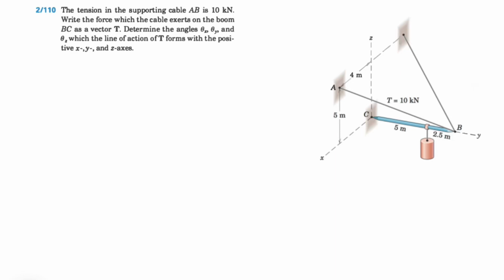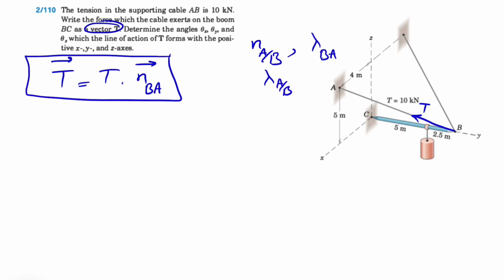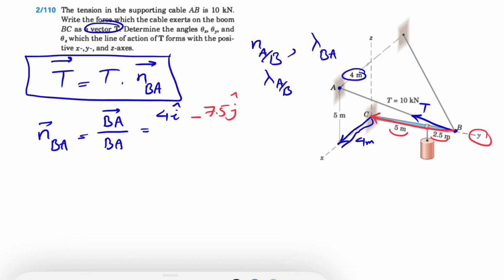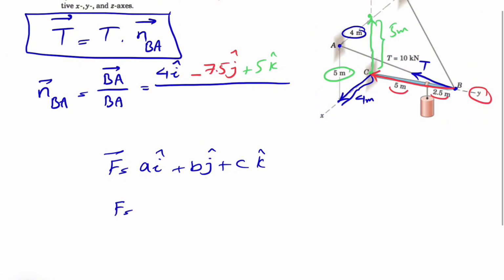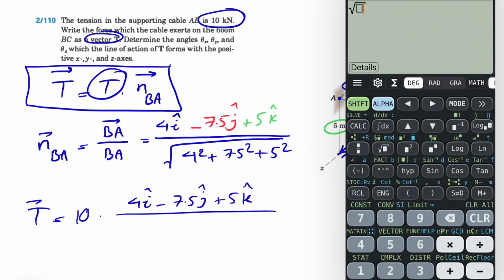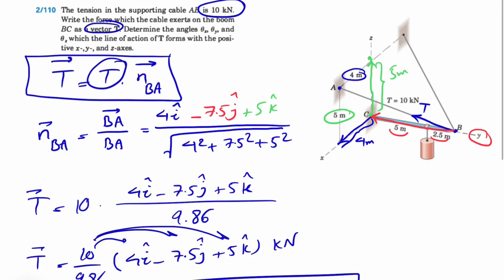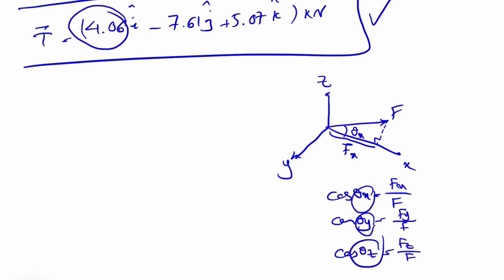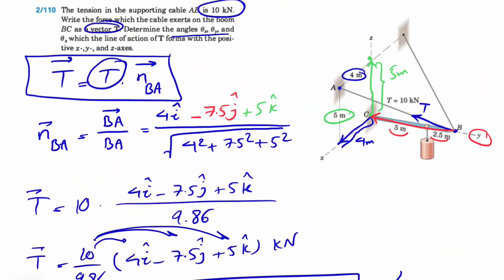Problem 2.110 | The tension in the supporting cable AB is 10 kN. Write the force which the cable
The tension in the supporting cable AB is 10 kN. Write the force which the cable exerts on the boom BC as a vector T. Determine the angles θx, θy, and θz, which the line of action of T forms with the positive x-,y-, and z-axes.

teaching.